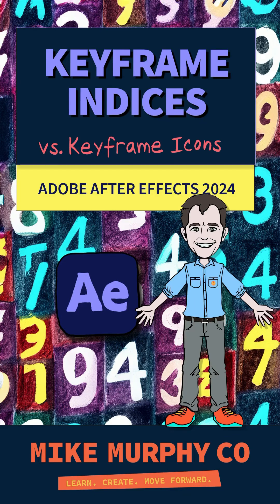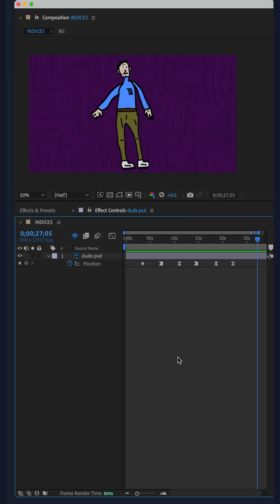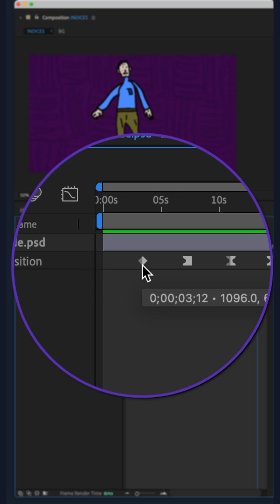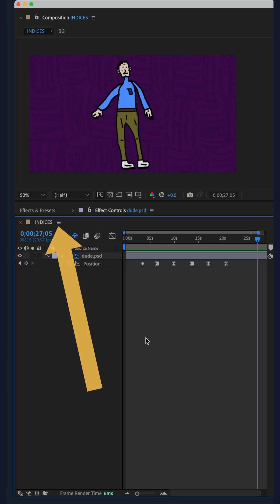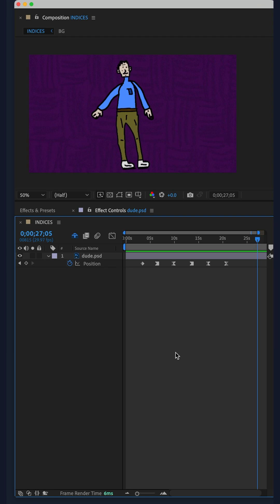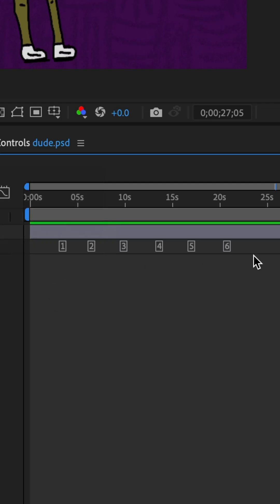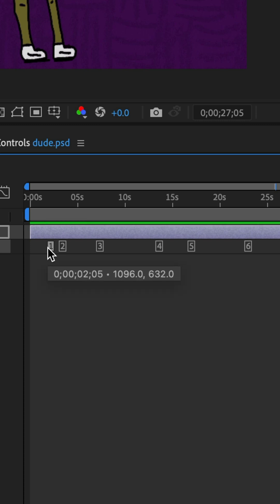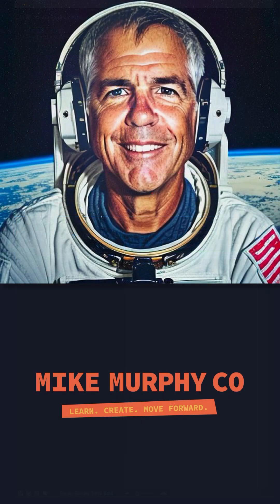Keyframe Index Numbers in After Effects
Adobe After Effects CC 2024: How To Convert Keyframe Icons to Index Numbers

This tutorial shows you how to convert Keyframe Icons (default) to Keyframe Indices (Numbers) in Adobe After Effects CC 2024 which can be useful for some expressions that reference keyframe index numbers instead of keyframe position.

How To Convert Keyframe Icons to Index Numbers:
1. Create New Composition
2. Add Layers with Keyframes
3. Tap U to Reveal All Keyframes
4. Click on the Hamburger Menu (3 horizontal lines) next to Comp Name
5. Select ‘Keyframe Indices’ and Keyframes should all be numbers
6. Select  ‘Keyframe Icons’ to revert to standard keyframe icons